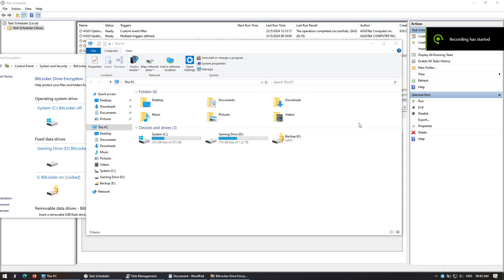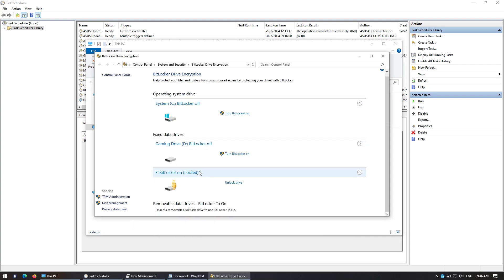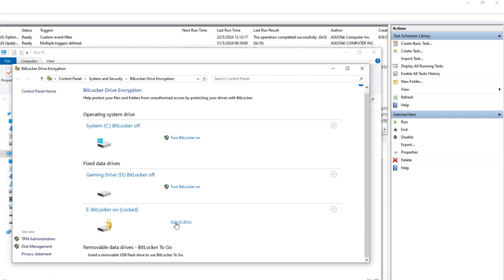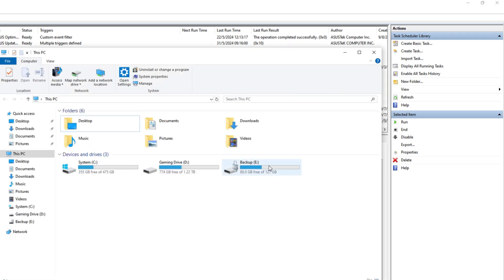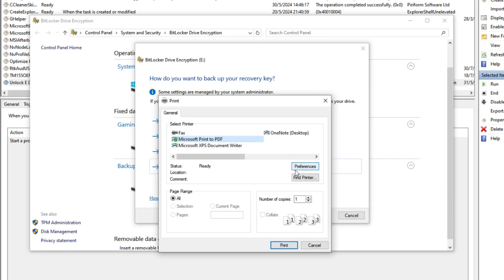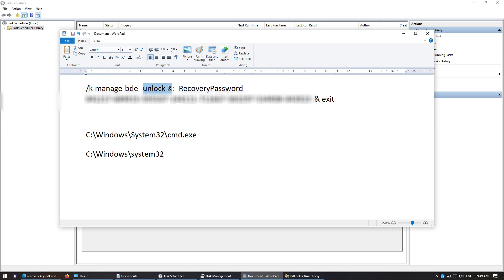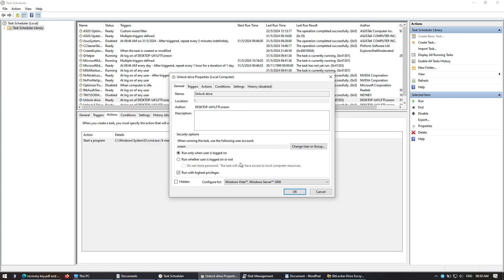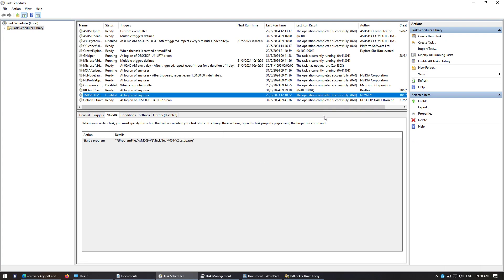How to unlock partition AUTOMATICALLY on start up in Windows using Task Scheduler or Command Prompt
How to unlock partition that has Bitlocker on boot up.

1) Find recovery key (unique 48-digit numerical password)
2) Go to TASK SCHEDULER, and create a basic task
3) Name the task, select start at LOG IN
4) In the Program/Script section paste:

C:\Windows\System32\cmd.exe

5) In the Add Arguments section insert key and change drive letter into:

/k manage-bde -unlock X: -RecoveryPassword 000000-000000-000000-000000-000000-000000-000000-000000 & exit

6) Run with highest privileges

This Task will automatically run the CMD script to unlock your chosen partition.

It will automatically unlock your partition which has bitlocker protection